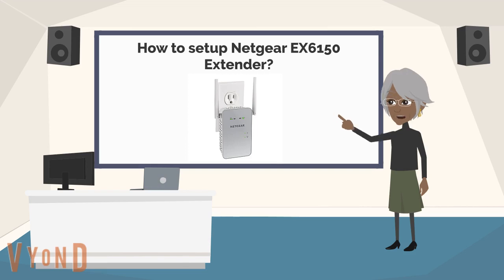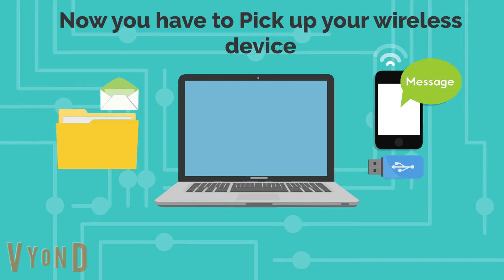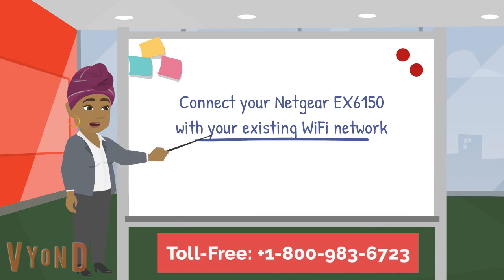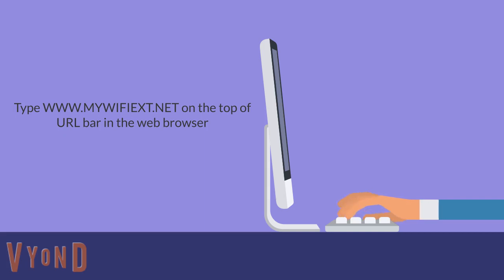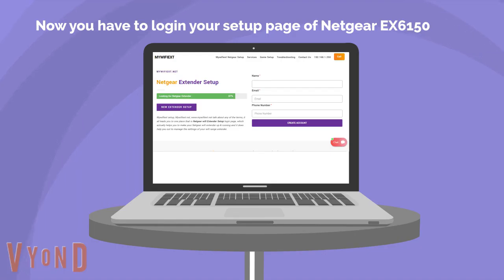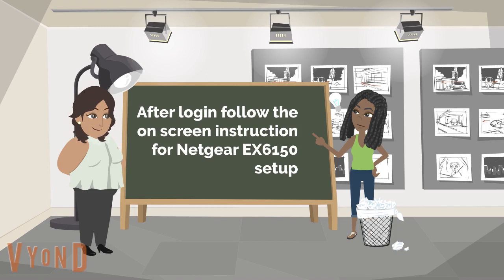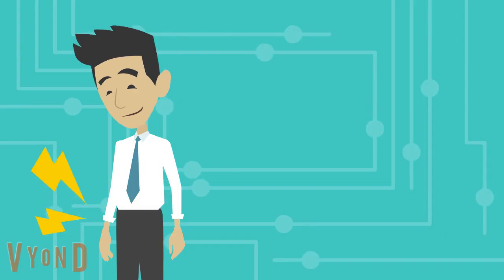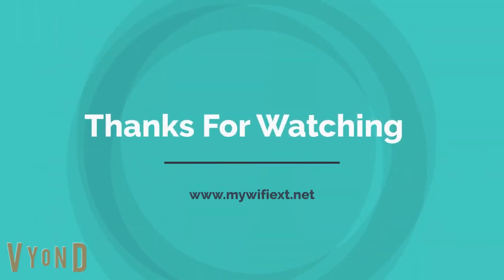Netgear EX6150 Setup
By enhancing the range, the EX6150 helps cover every part of your home with fast and reliable network performance.